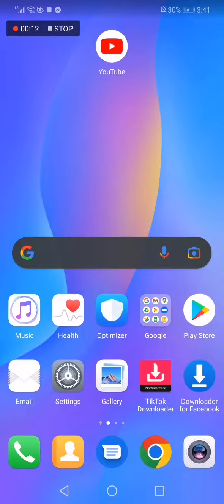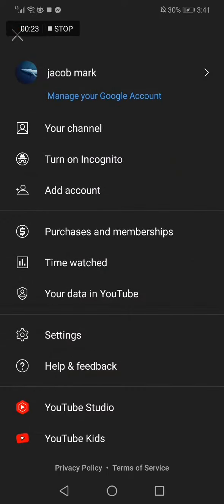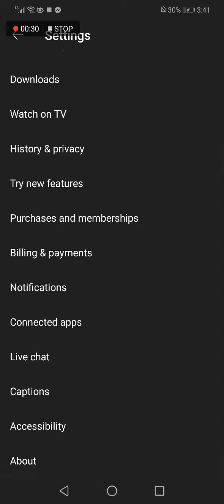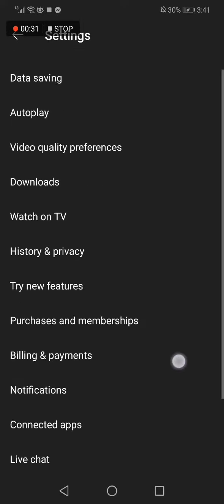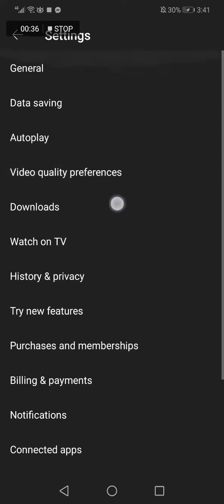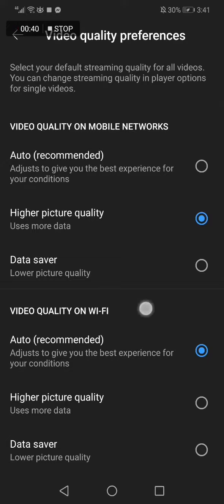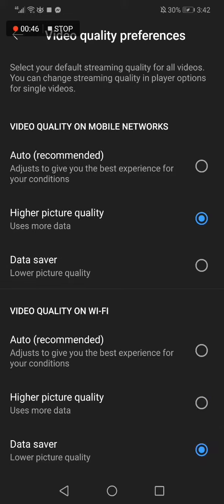How To Manage Videos Quality on Youtube app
My idols on YouTube:
Mike Vestil
Ali Abdaal
biaheza
Kevin David
Incognito Money
Sara Finance
Everyday Money
Channel Makers
Vidiq
SuperHumans Life